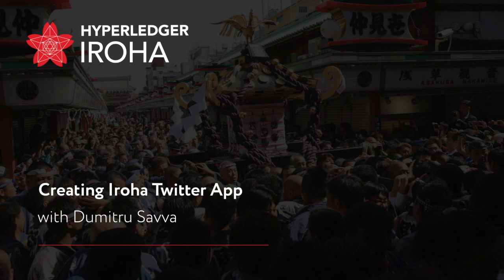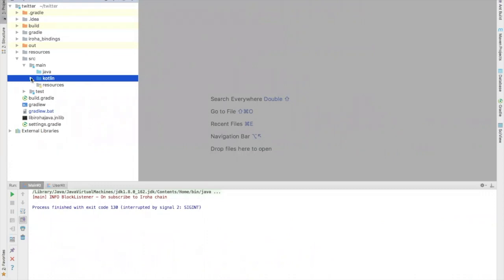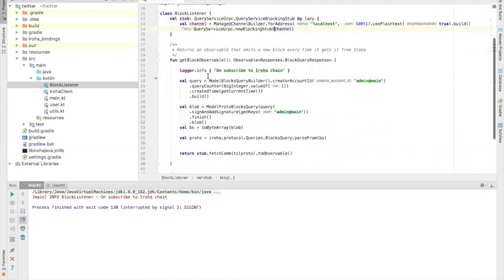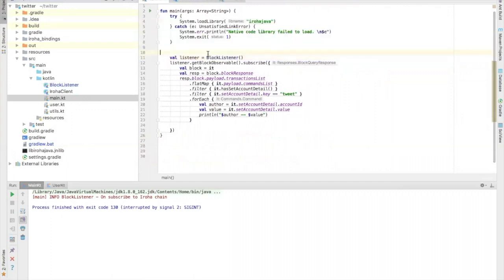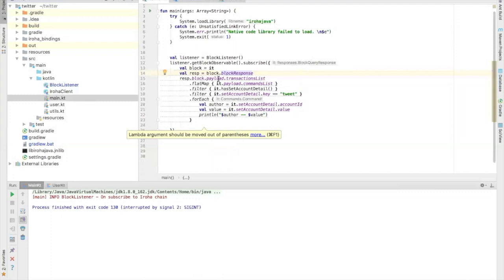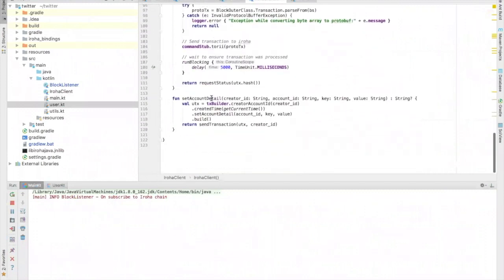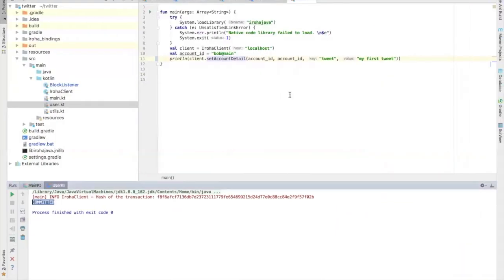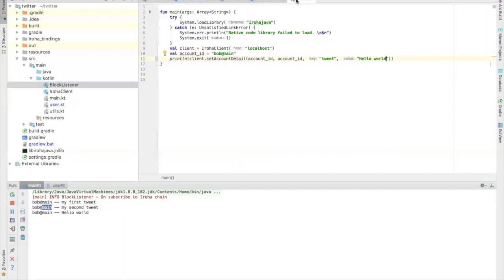'Twitter' App on Iroha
Another interesting use-case for Iroha is a decentralised messaging app, created by Dumitru Savva.

This one was based on an older Iroha version though here's a challenge for you - if you would like to update it to new Iroha, you are welcome to check out the code and make a pull request